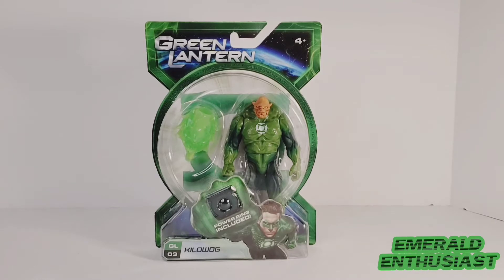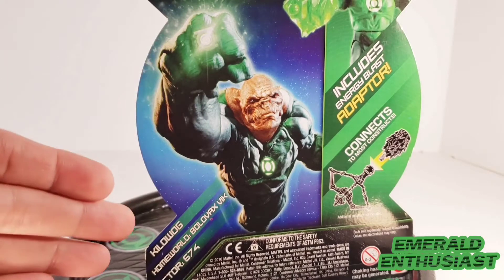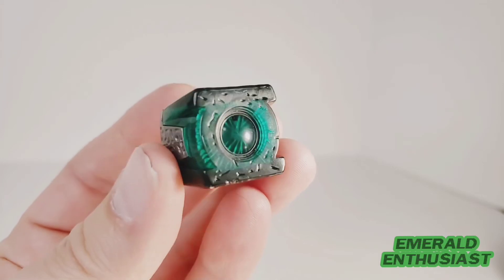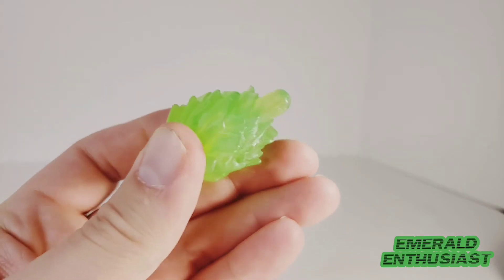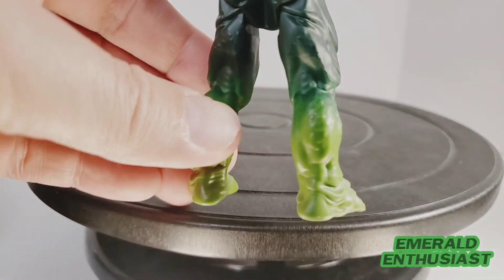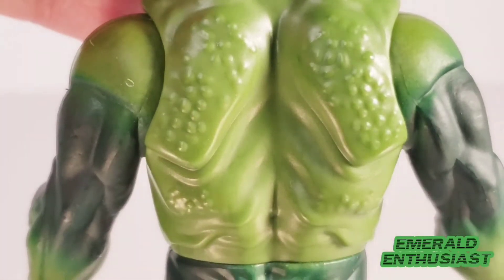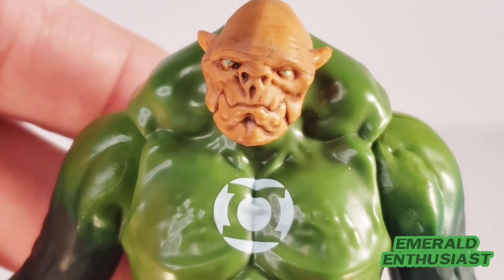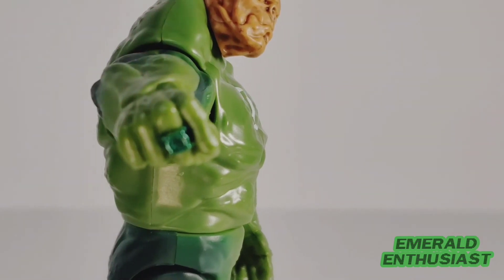Mattel Green Lantern Movie 3 3/4" Scale Kilowog Figure Review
A review of this release from Mattel.